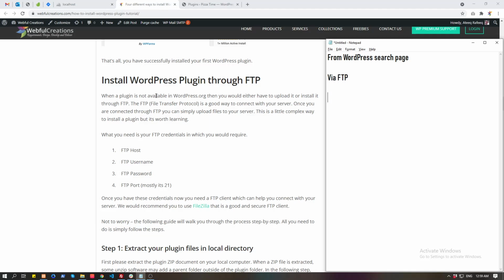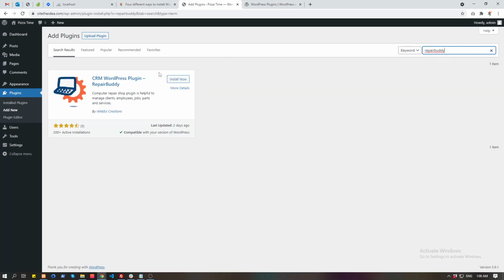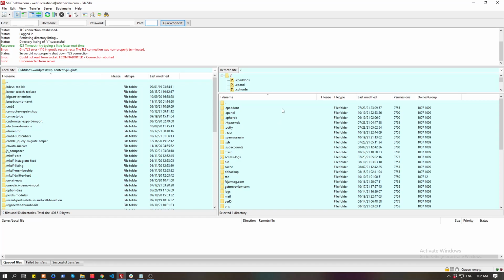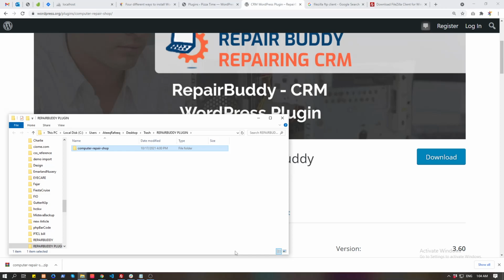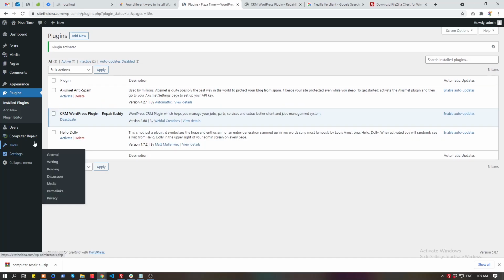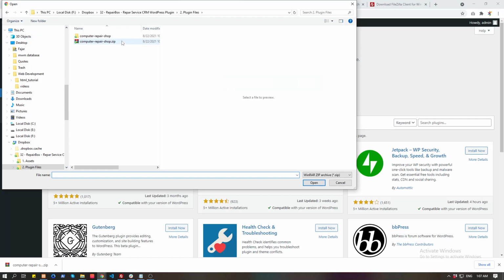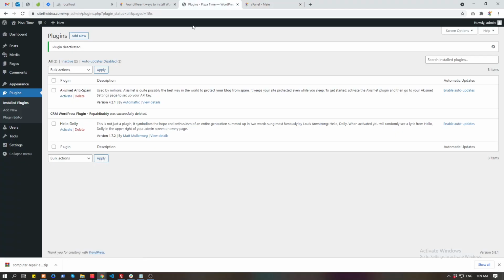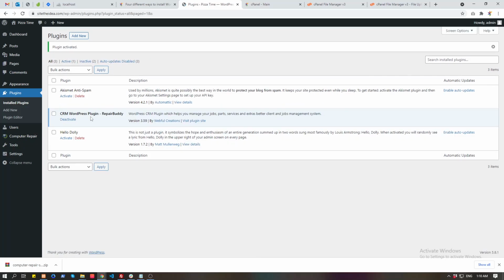How to install WordPress Plugin 4 different ways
There are 4 different ways to install a WordPress plugin. Which we tried to explain in the video. From easiest way to hardest we tried to cover all aspects of installation of a plugin.

First way is through plugin search page
Second way is through FTP (File transfer protocol)
Third way is through Upload Plugin
Fourth way is through cPanel or Control Panel or Hosting Panel

If you want to get more details how to install a WordPress plugin properly you should read this post

We are happy to help you in case you are looking for a plugin installation service.